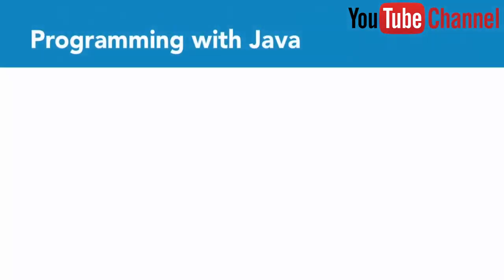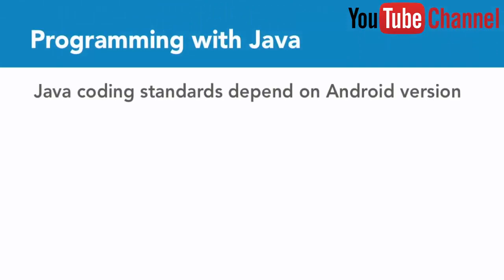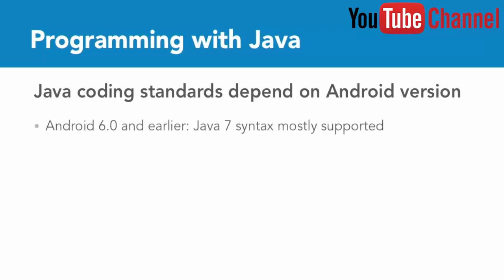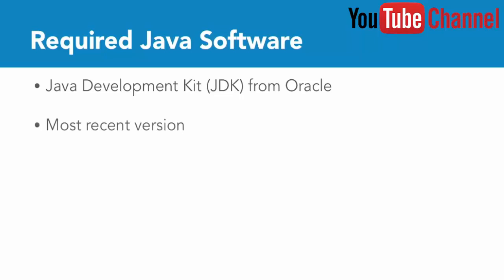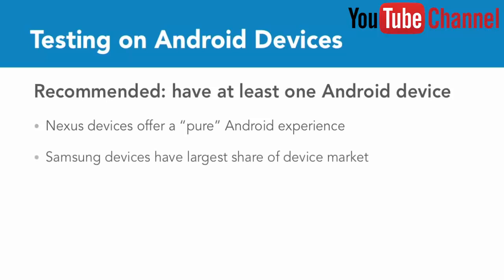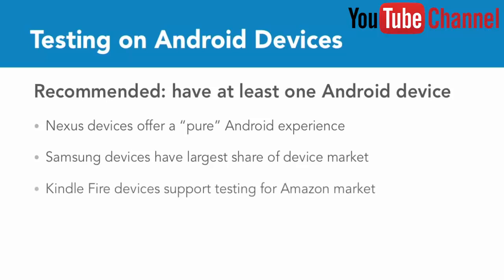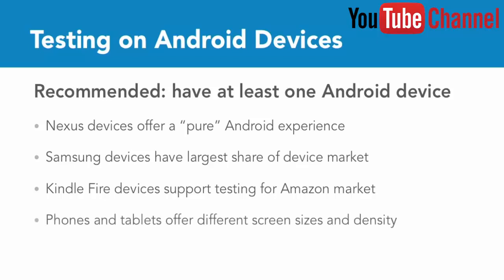What you should know before developing app in android studio || teaching tech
This is the second recording for for basics in android studio in deep essential training of What you should know || android studio || teaching tech

This Android Studio tutorial video will help you learn the basics of Android App development. It is ideal for both beginners and professionals who wants to learn or brush up the basics of Android.